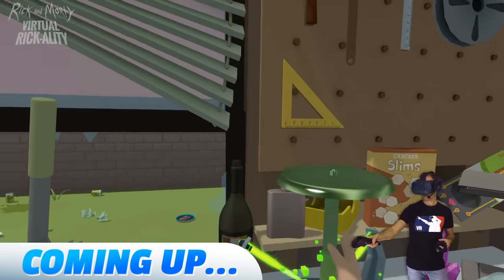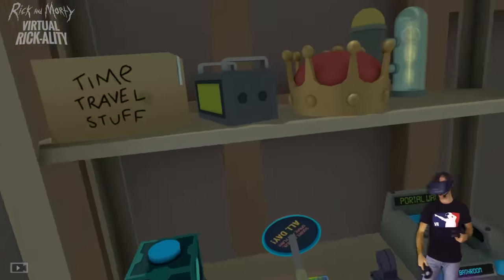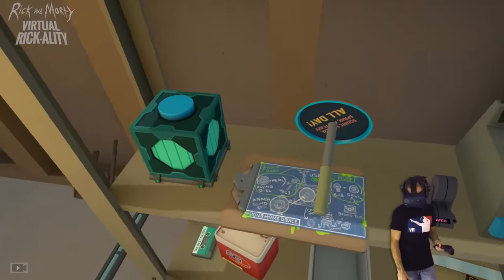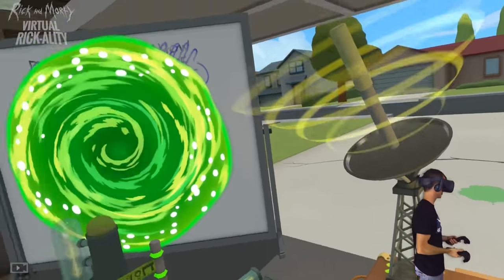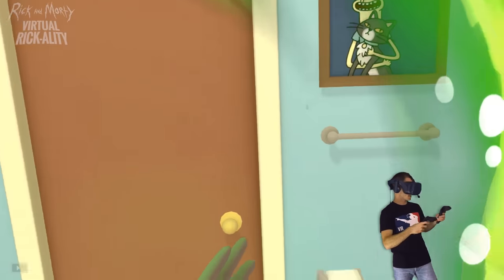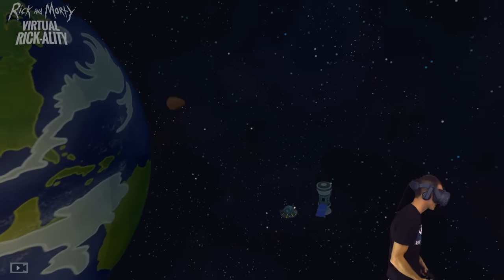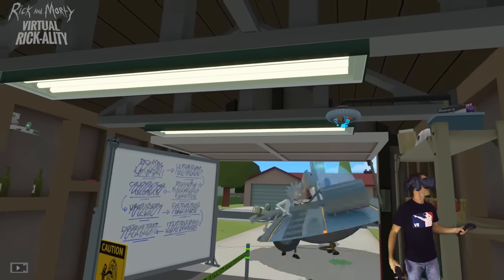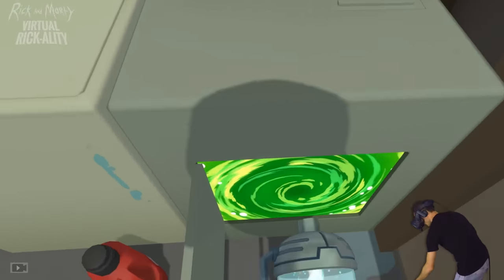SPACE ALIEN ATTACKS EARTH! - Rick and Morty: Virtual Rick-ality VR - VR HTC Vive Pro Gameplay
From the creators of Job Simulator comes Rick and Morty: Virtual Rick-ality. We're a Morty Clone and we're helping Rick out with some jobs! We're playing Rick and Morty: Virtual Rick-ality VR on the HTC Vive Pro. This is a family friendly VR gameplay

ALBANY CREEK
QUEENSLAND 4035
AUSTRALIA

About Rick and Morty: Virtual Rick-ality VR Game:
Rick and Morty have teleported into your living room for a cutting-edge VR adventure from Adult Swim Games and Owlchemy Labs (Job Simulator). Play as a Morty clone as you explore Rick's garage, the Smith household, and alien worlds.

Experience life as a clone of Morty and all the trauma that comes with it. Step through portals to strange worlds, help Rick with his bizarre experiments, and use your hands in VR to pick up and play in an interaction-filled 3D Rick-ality. Follow Rick's directions (or don't!) to solve puzzles and complete missions in this fully voice acted adventure.